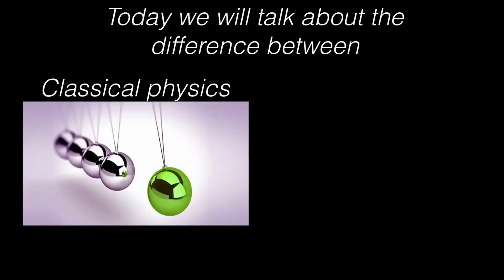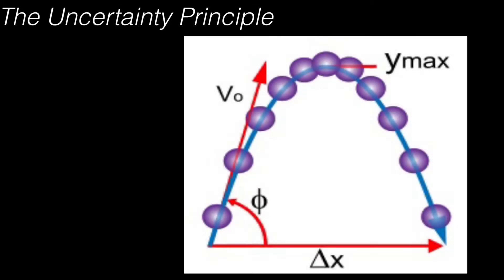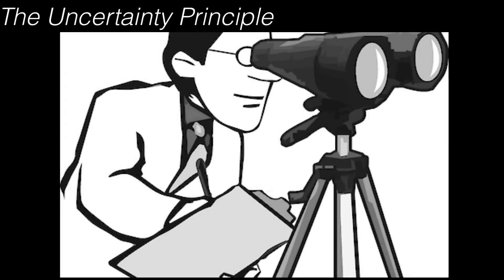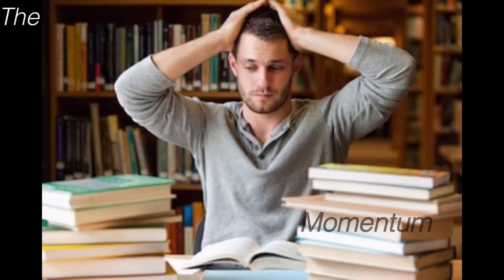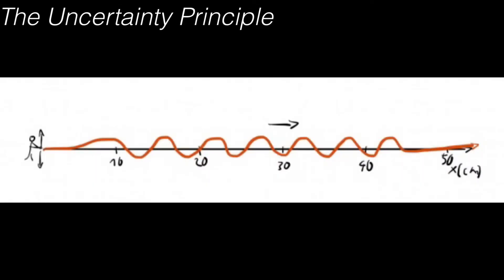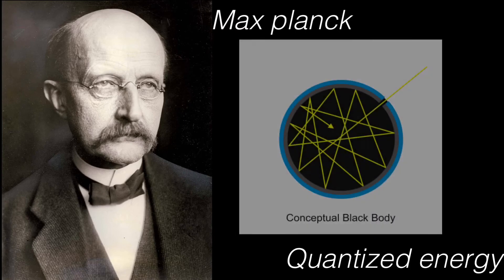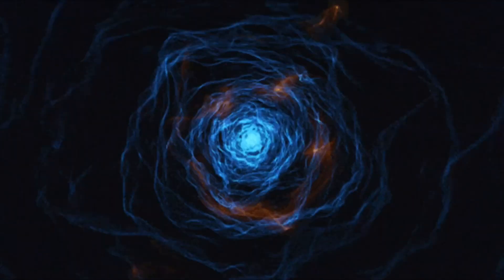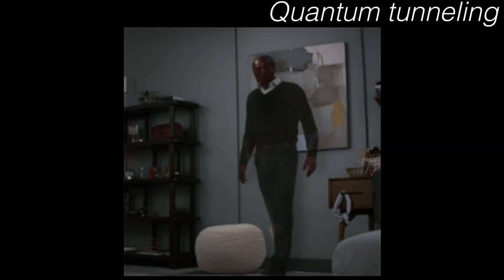Difference between Classical Physics and Quantum Physics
This video talks about three of the differences between quantum and classical physics: the Heisenberg uncertainty principle, quantize energy and quantum tunneling. This video only talks about the very basics of each.

Total time spent: 41 hours